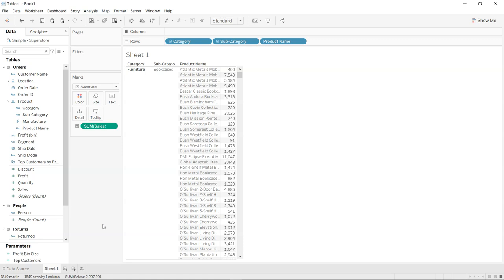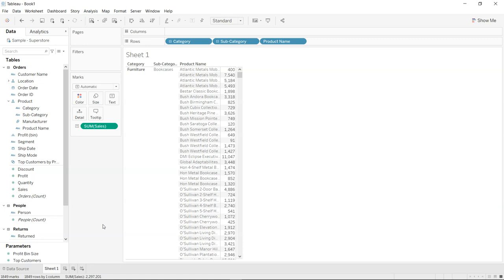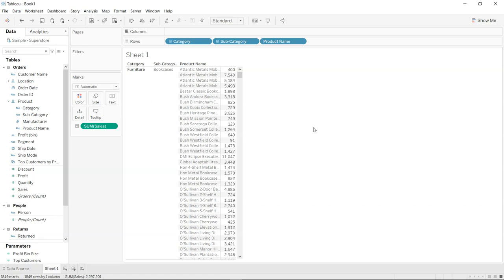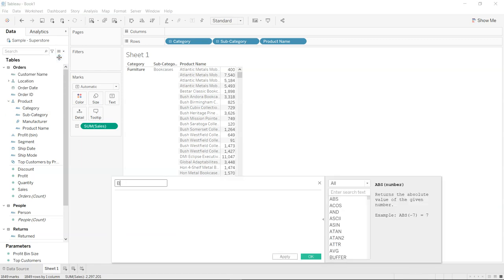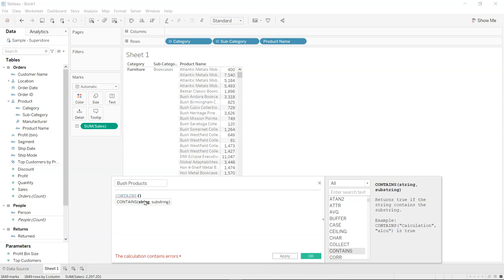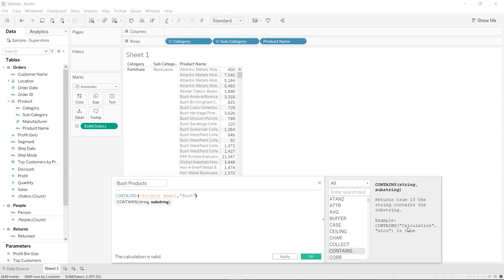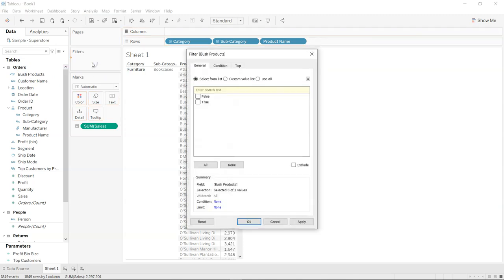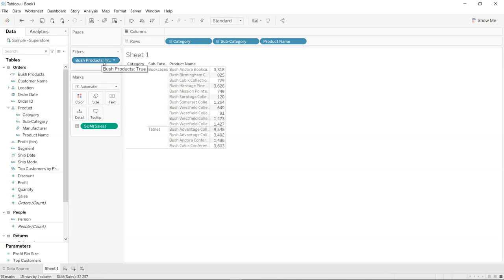Tableau Contains function for Conditional Search of String Values and Filtering Visualization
Tableau tutorial for beginners on searching text within tableau dimension and filtering visualization. Tableau has a “contains” function which helps searching the substring in fields and allows us to filter the visualization based on the searched text.